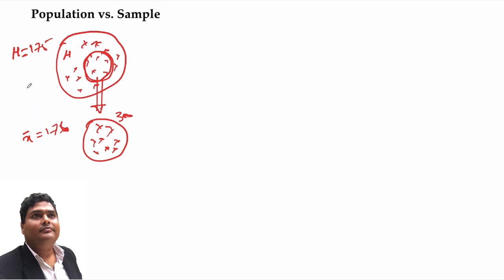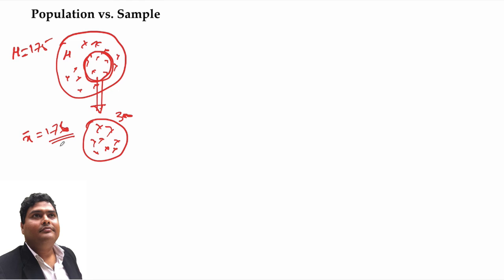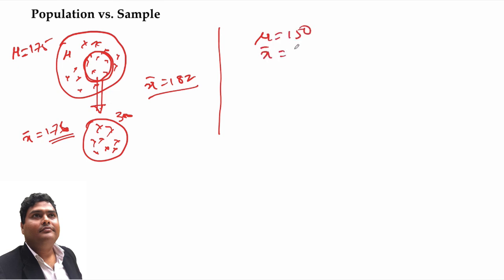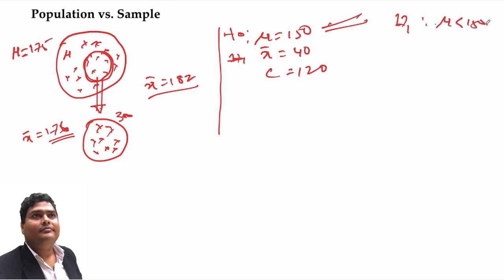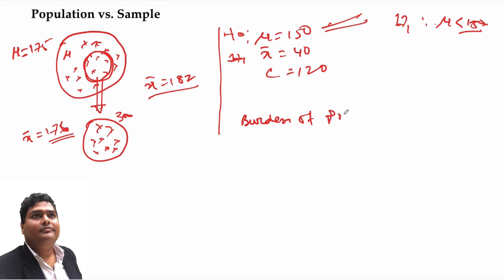HT2 Burden of proof